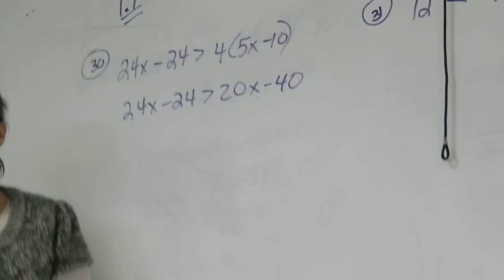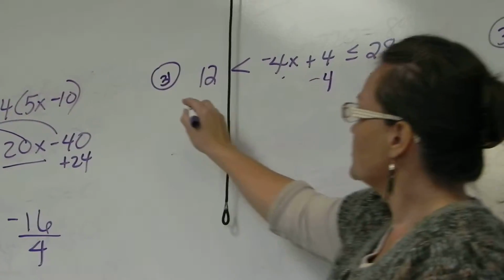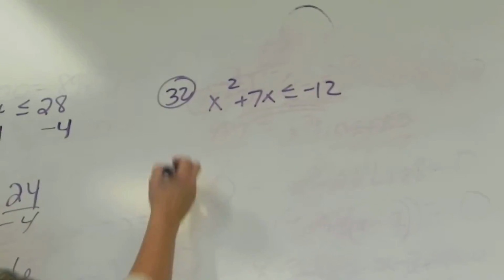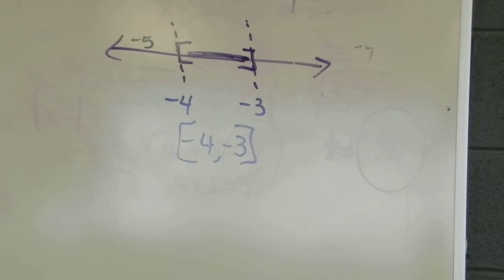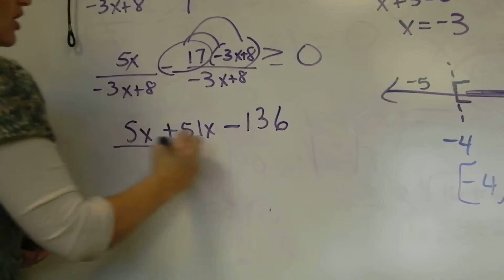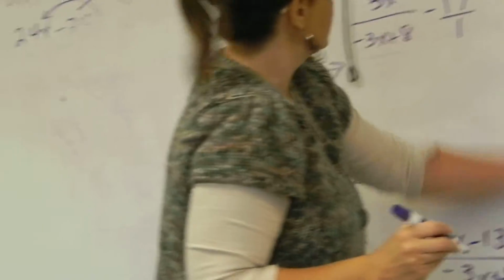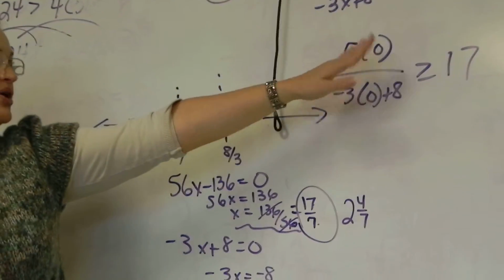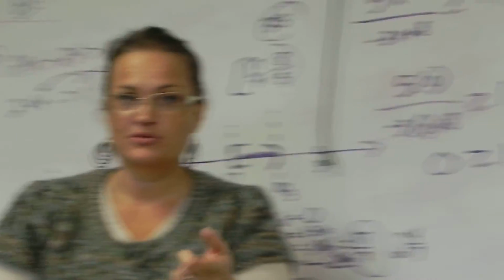MAT 150 midterm study guide 30-33.MOV